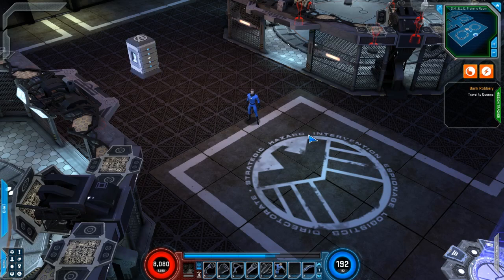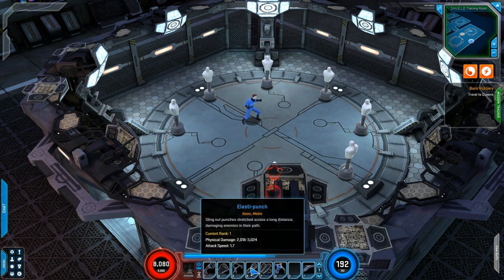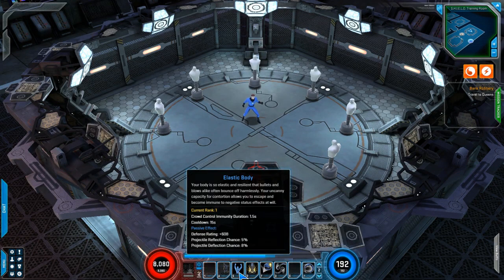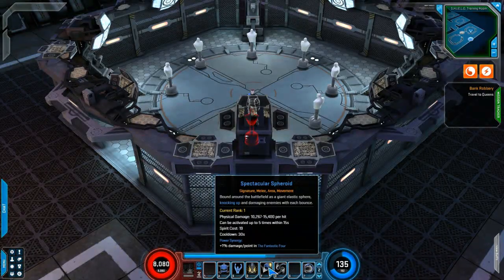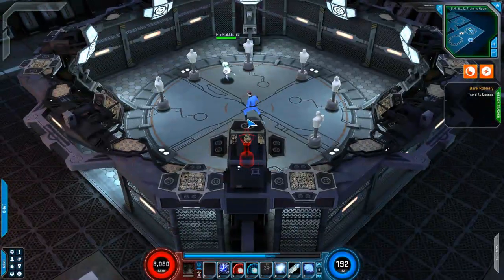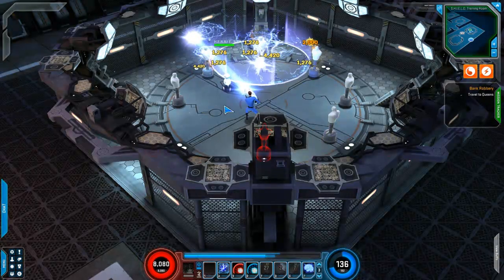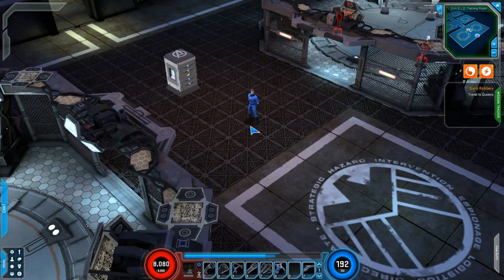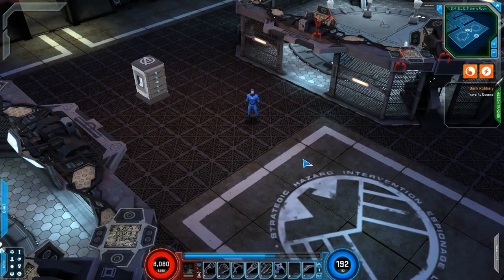Marvel Heroes: Mr. Fantastic Preview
Today RybackStun takes a look at the newest hero to be introduced into the Marvel Heroes world: Mr. Fantastic! Join him as he shows off all of the new character's powers, items, and capabilities so that everyone can be prepared once the character hits live servers!

Outro Music with Permission: Machinima Sound - Beyond the Stars
Outro Image with Permission: Claire Hummel